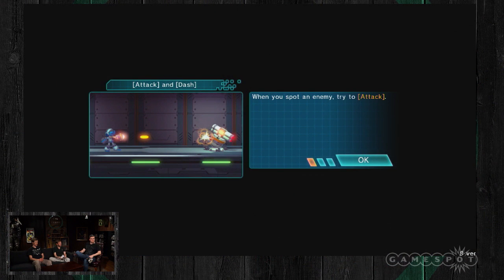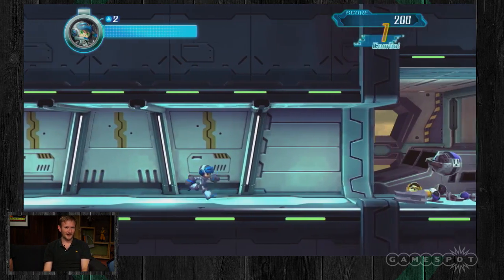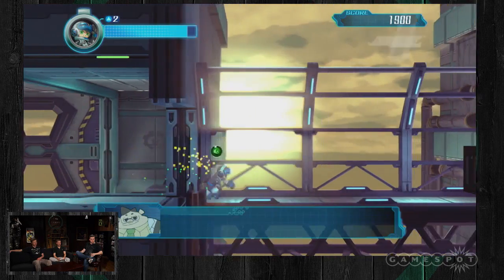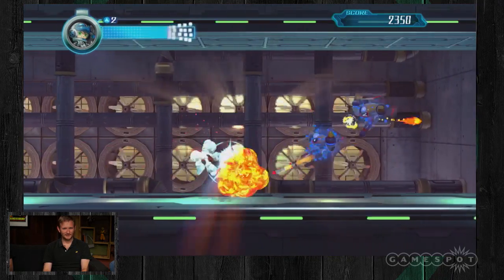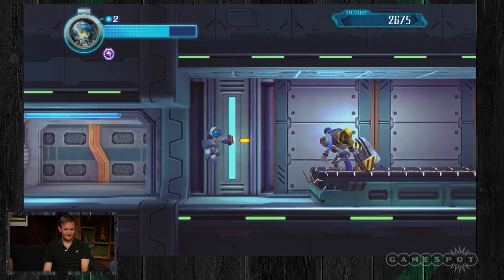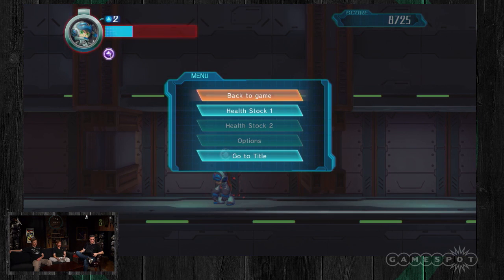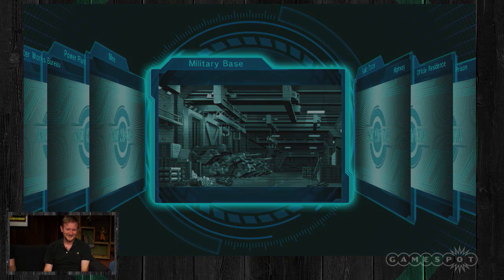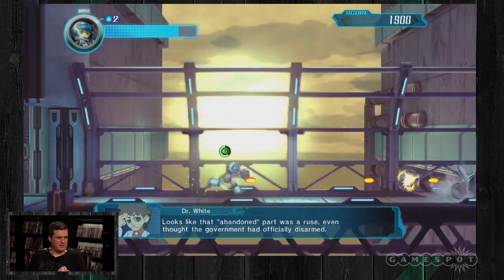Mighty No. 9 is Looking Good - The Lobby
Justin shows off the new Mighty No. 9 demo with a brief overview of what we know so far.

Follow Mighty No. 9 at GameSpot.com!